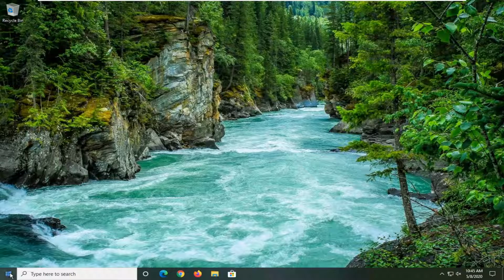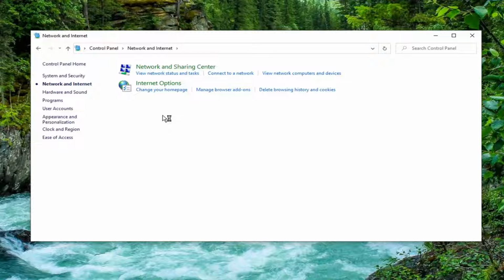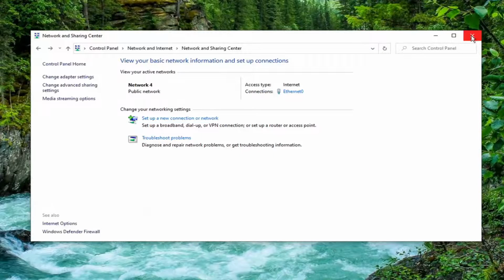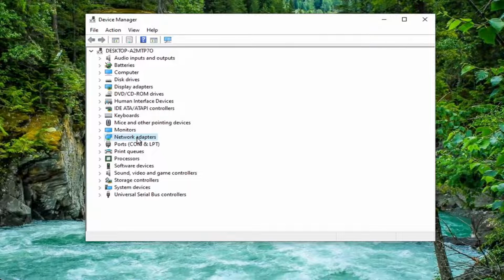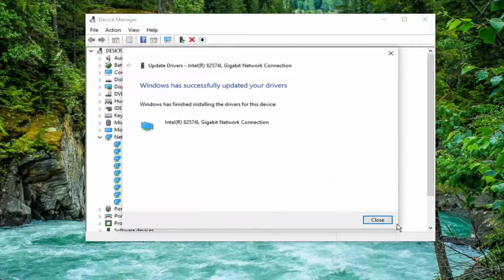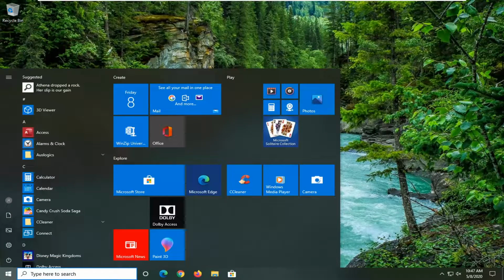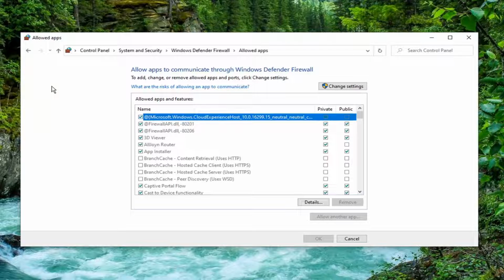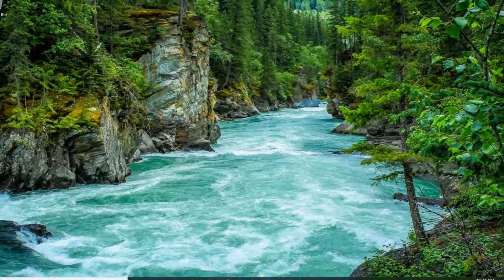Cast to Device Is Not Working in Windows 10 FIX [Tutorial]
Cast to device is a feature in Windows 10 which allows users to cast their content to other devices such as smart TVs, multimedia hardware etc. This makes it rather easy to share any content which you want to share by cutting the hassle of manually transferring the picture or video. This feature has gained immense popularity after other cast giants such as Chromecast have started to become visible in the tech market.

Today we are going to talk about the most basic and most used feature in Windows 10. Casting display on devices is one of the features we use the most. But, with growing features, errors and bugs also increase in their count. But if you find that this Cast to Device feature is not working in Windows 10, then this post will help you fix the issue.

Users often use the casting feature to watch movies and shows from their small-screen devices to a bigger one. I know that a computer does have a bigger screen, but not as big for an entire family sitting together. Connecting HDMI’s, VGA’s and using USB Flash Drives. Just cast your Windows 10 system to any Smart TV or Projector and you are good to go.